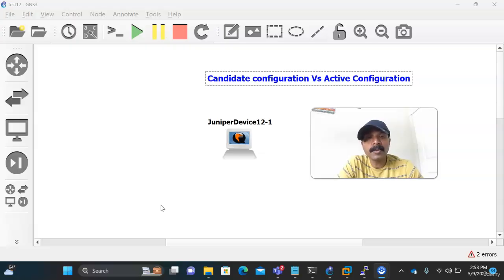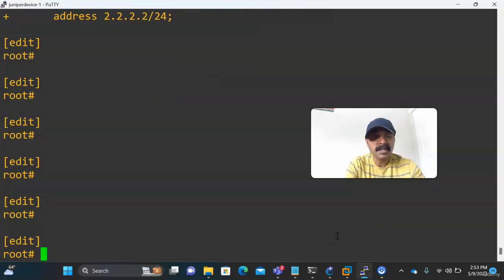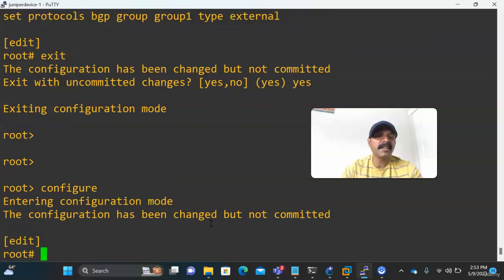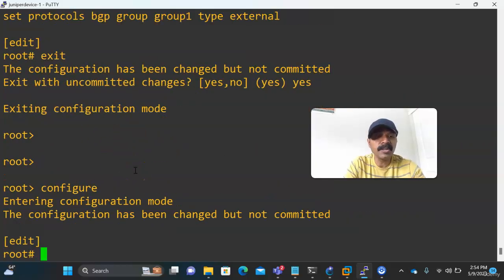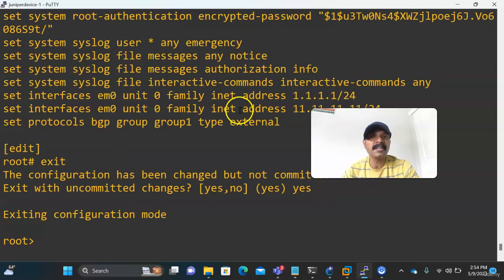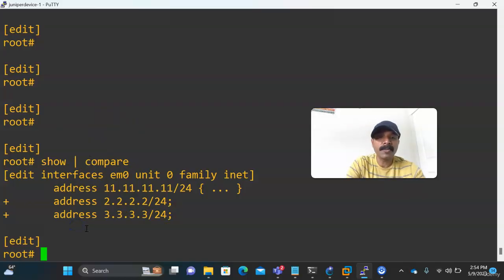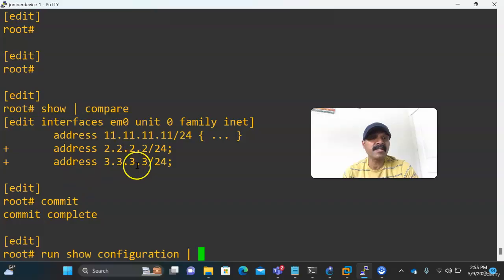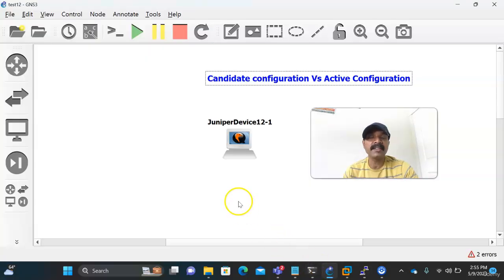Junos Candidate Vs Active Config